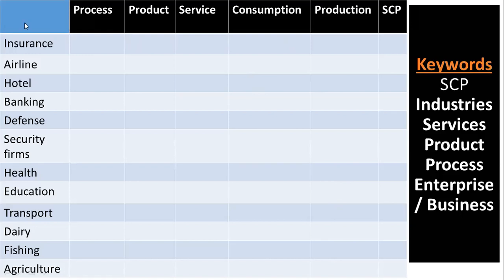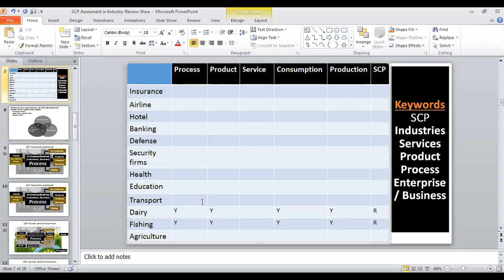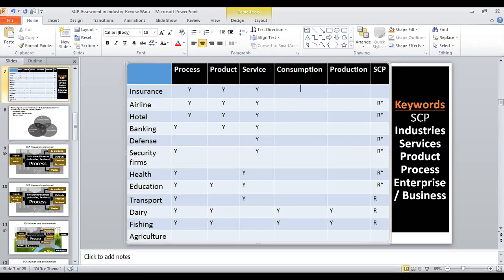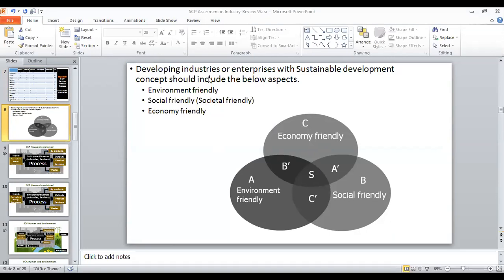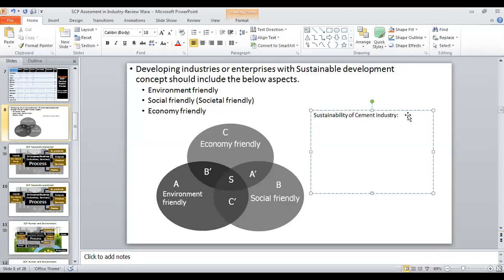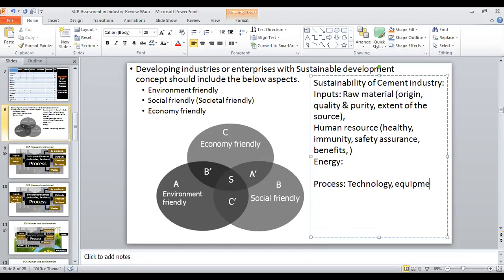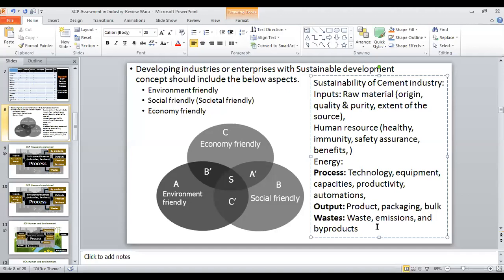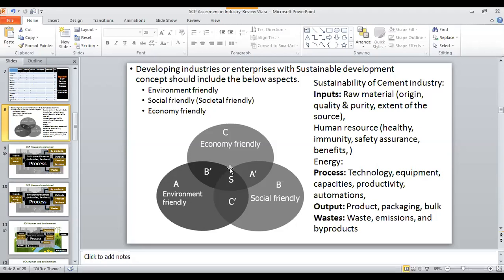SCP 2020 07 14 13 40 04 Understanding sustainability in industries, Coca Cola, industry modeling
Social friendly, economy friendly, and environment friendly - together brings the sustainability for an industry. Any sectorial enhancements enhanced improves the industry sustainability. A good analytical point,